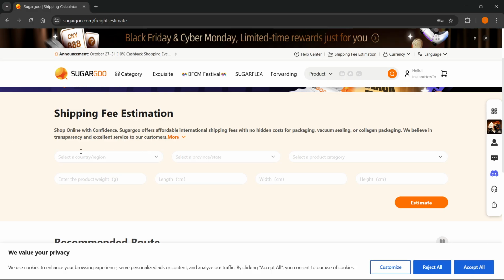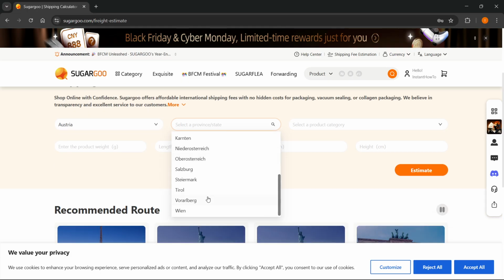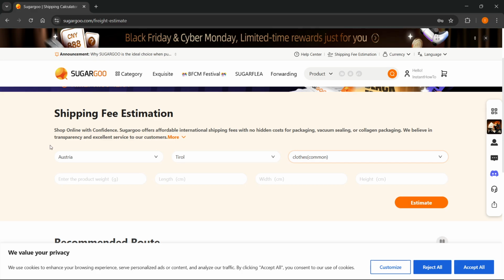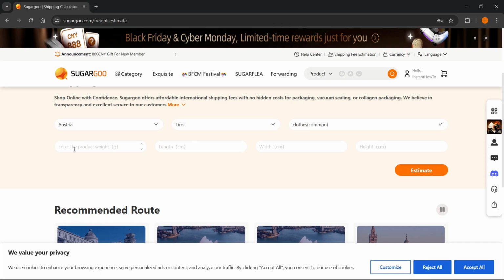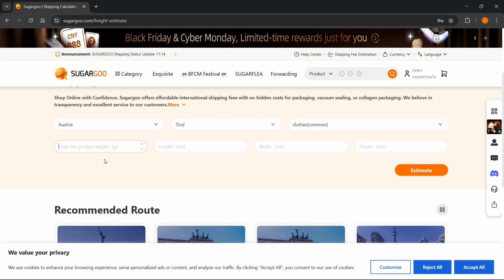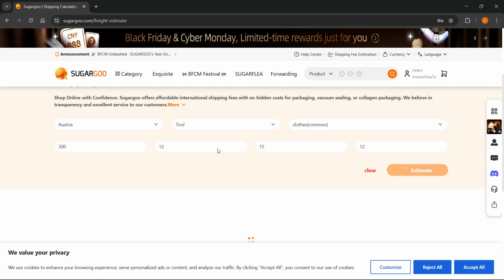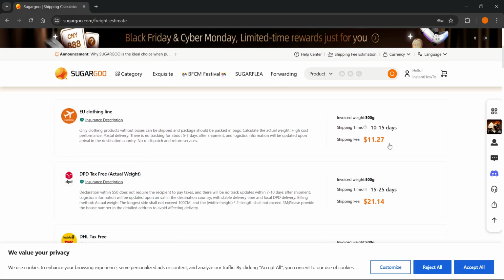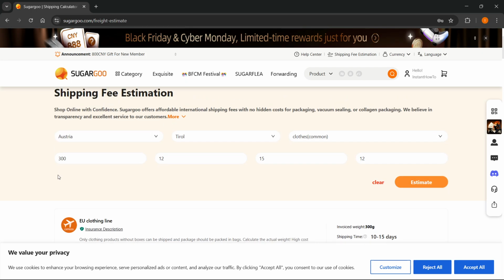How To ESTIMATE SHIPPING FEES On Sugargoo (QUICK & EASY) 2026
In this video, I'll show you how to estimate shipping fees on SUGARGOO. This guide explains how to CALCULATE delivery costs on SUGARGOO in 2026 and how to CHECK shipping prices before placing your order. If you've been trying to FIGURE OUT SUGARGOO shipping fees, this tutorial will help you do it quickly and easily!